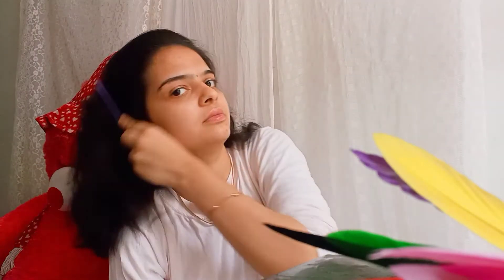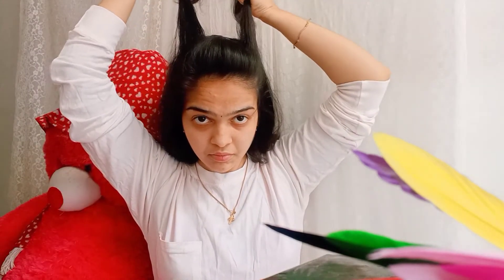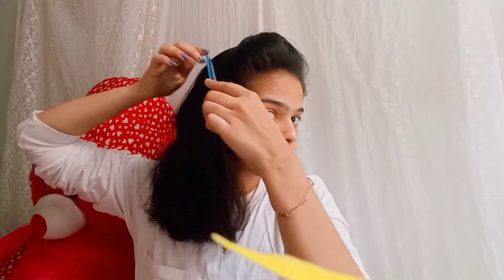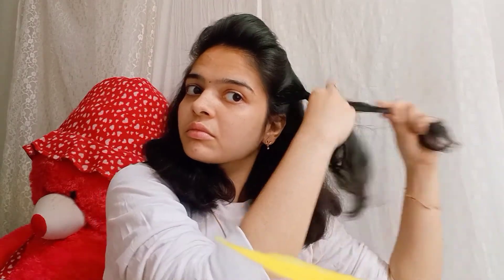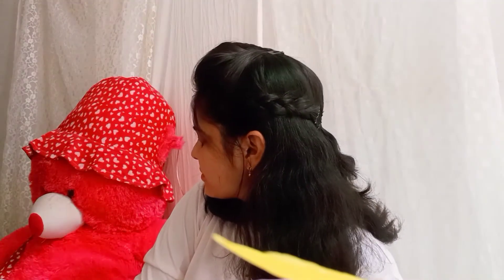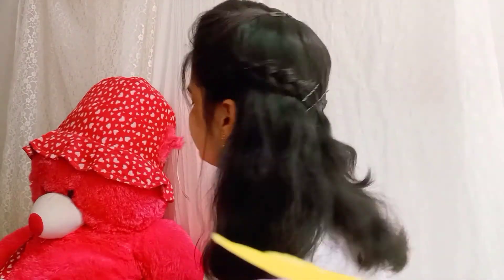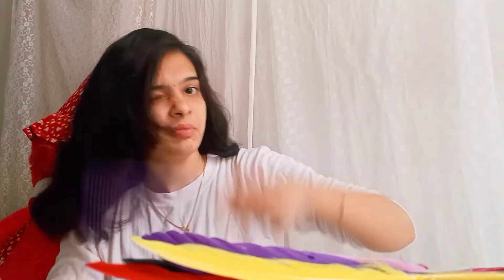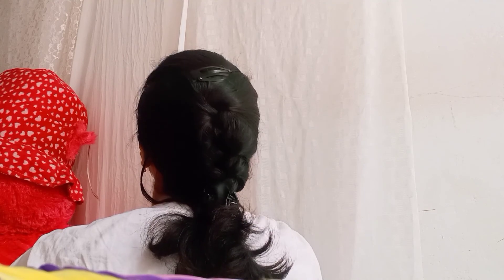4 Simple Hair style for short hair | College and Office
💗4 Simple Hair style for women stylish 🎀
do you wanna free gifts

do follow and support 🤩